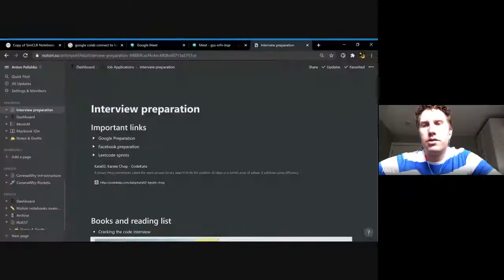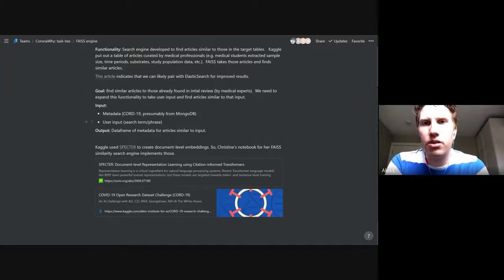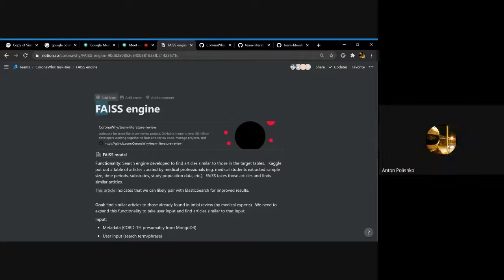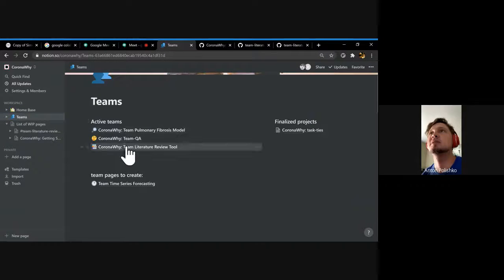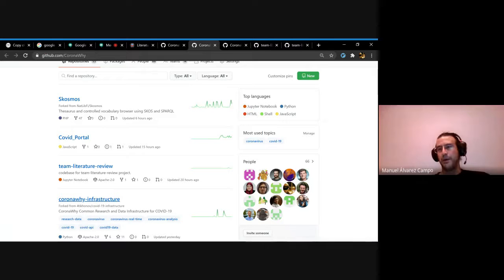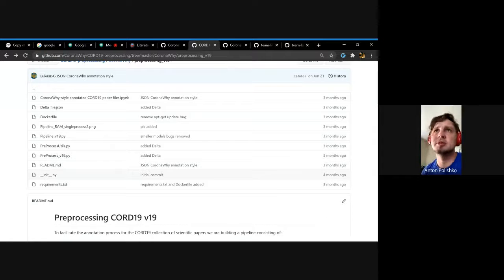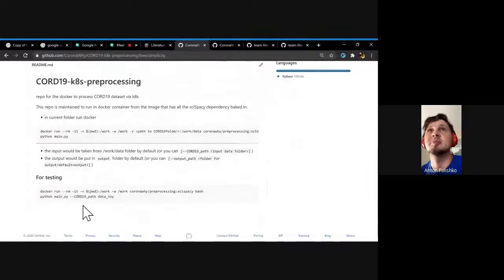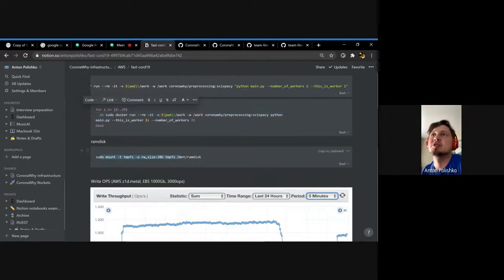workstream team-literature-review Sep 18th 2020 - Alex, Manuel and Anton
Discussion on how to setup packaging for the python notebooks code from the pipeline